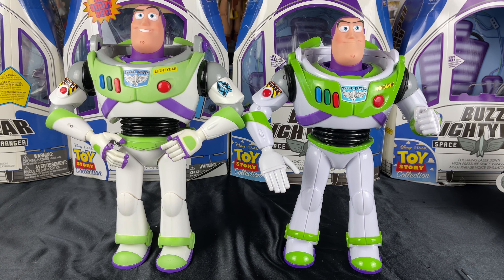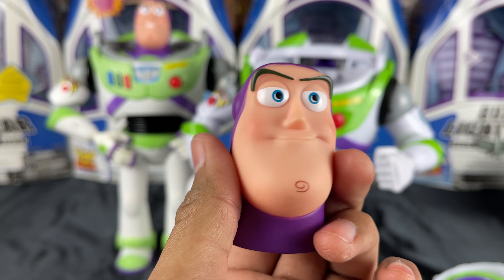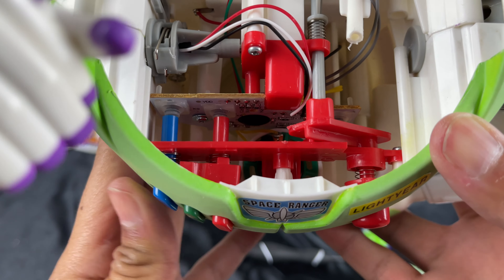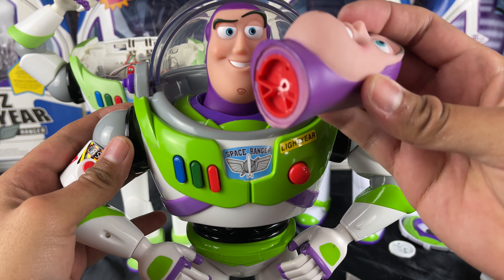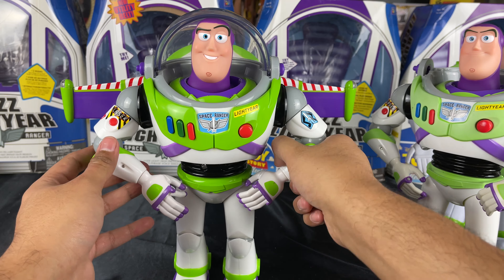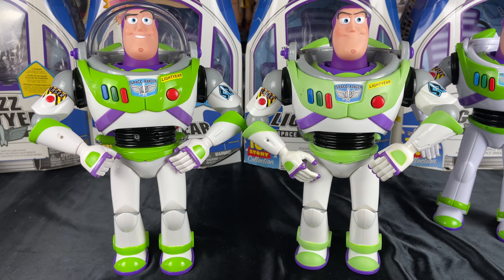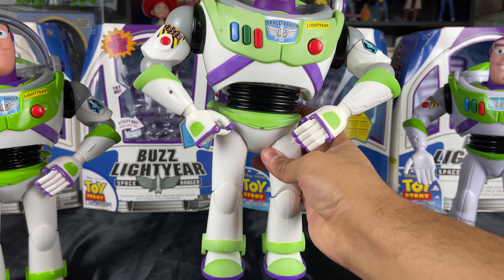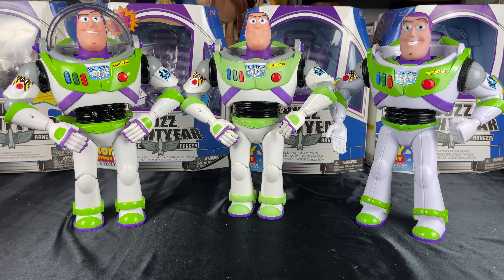Buzz Lightyear Head Swap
SEND TodayIGrewUP FAN MAIL TO:

Redlands, CA
92375
United States